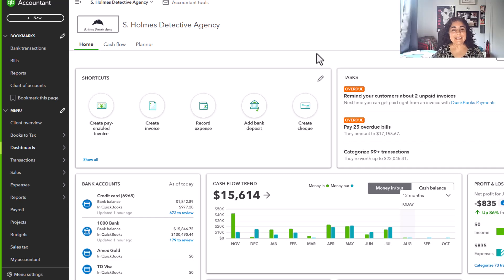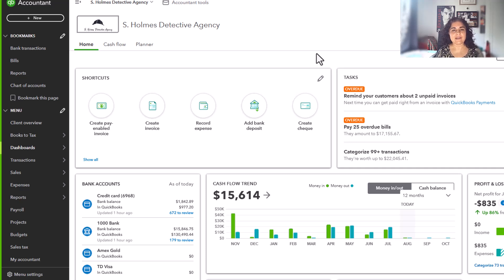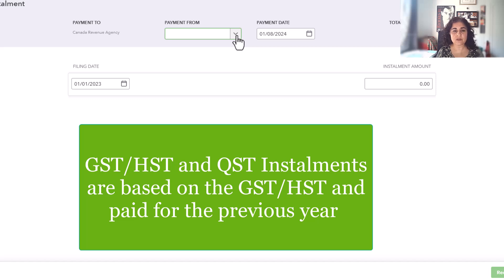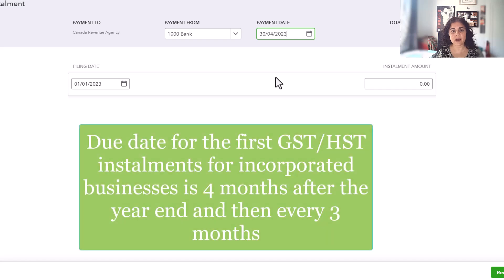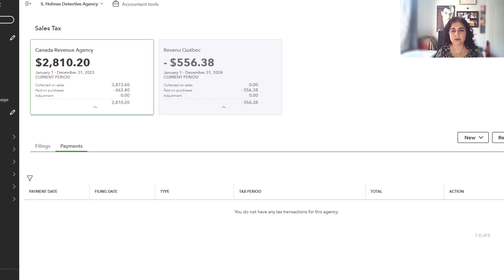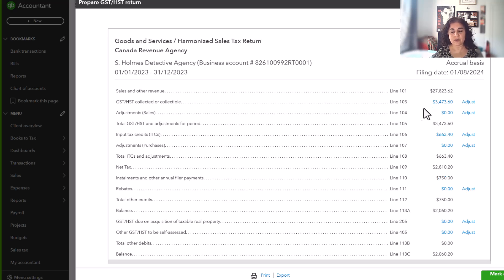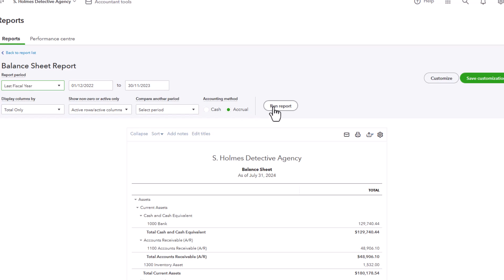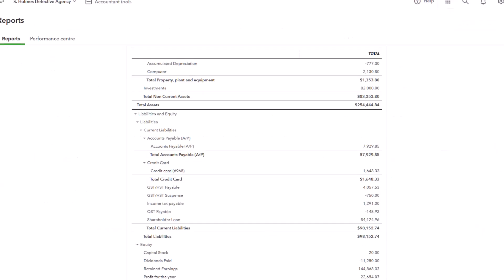How to Enter GST-HST Instalments in QBO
Finding GST/HST (and QST) challenging to navigate? My course, GST/HST Made Simple, is a step-by-step guide designed for Canadian solopreneurs and small businesses to help you understand, calculate, and file your GST/HST accurately and with confidence.
*** I apologize for the sound quality on this.  My fan was on in the background :(***
GST/HST instalments are required for anyone who paid $3k or more in the previous year (also the same criteria for QST).  This tutorial shows you how to enter the instalments in QuickBooks Online, the line number on which they appear.  We then review the balance sheet to see where the instalment is posted.
Watch in conjunction with my other GST/HST and QST videos which you can find at the playlist below:

Get your free GST/HST filing checklist that outlines the essential steps you need to stay on top of your GST/HST filings and avoid common mistakes